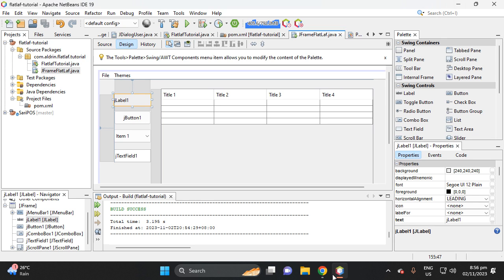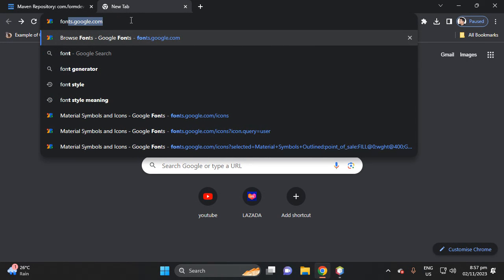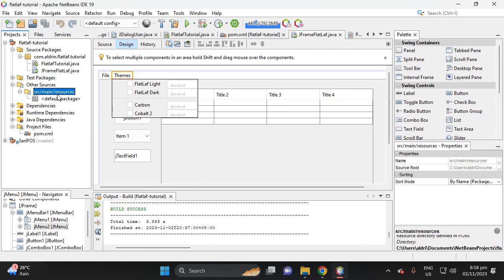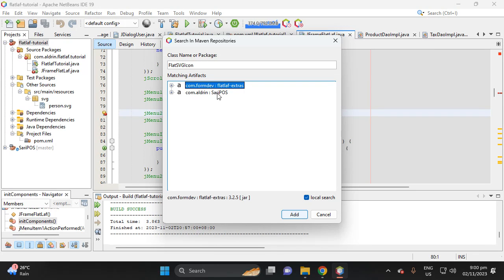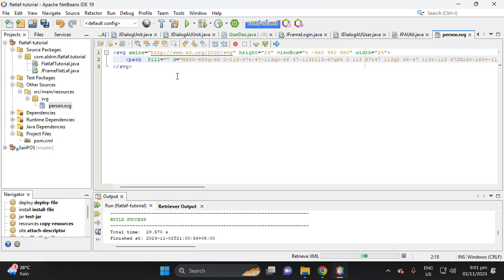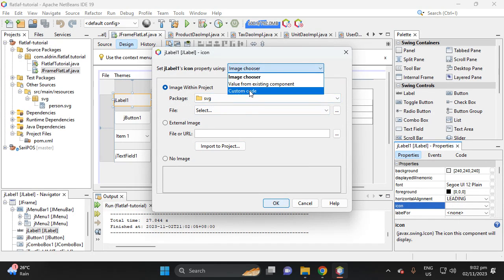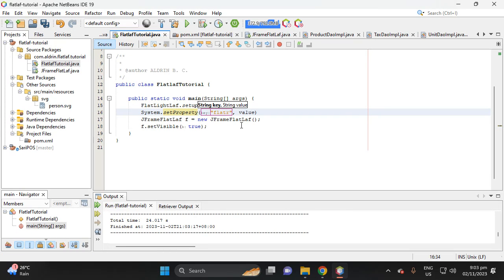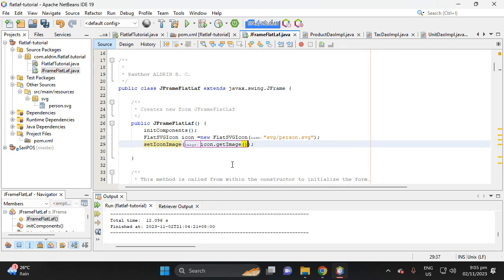Java swing - FlatLaf: #2. Adding SVG to SWING